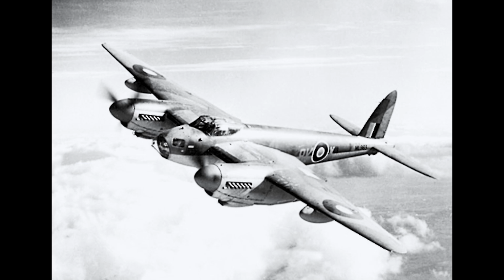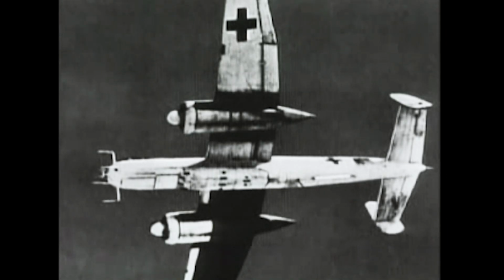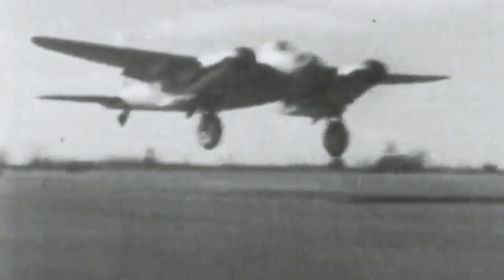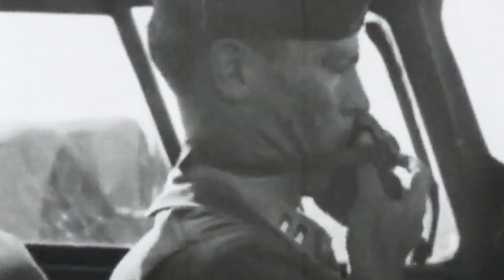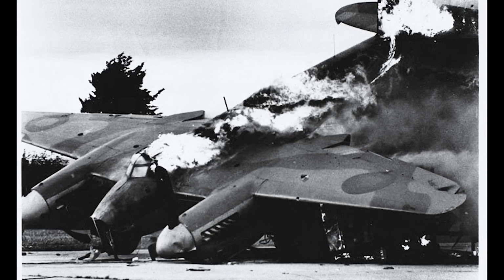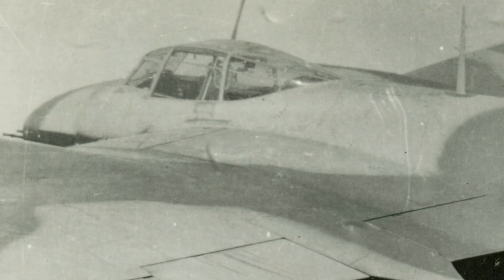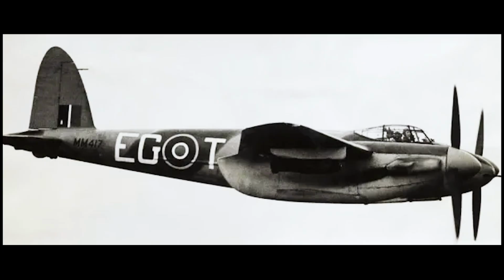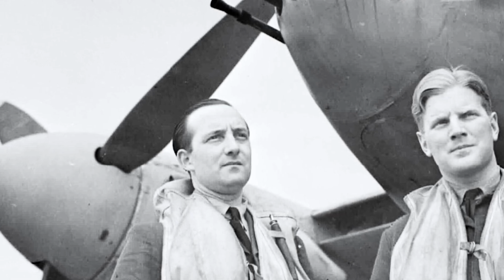The Mosquito Pilot Who Flew Home on One Wing!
This is the unbelievable true story of the Mosquito pilot who refused to die.
During a desperate World War II mission, a De Havilland Mosquito was hit so severely that one of its wings was nearly torn off, leaving the aircraft barely controllable. Every rule of aviation said the pilot should have bailed out. Every calculation said survival was impossible.

But he didn’t give up.

Fighting a violently shaking airframe, collapsing controls, and catastrophic structural damage, the pilot used sheer skill, instinct, and determination to keep the Mosquito in the air. Losing altitude, fuel, and time, he coaxed the crippled aircraft across miles of enemy territory — flying a machine that should not have been able to fly at all.

And yet… he made it home.

This is the forgotten miracle of a pilot who defied physics, defied fate, and saved his crew against every possible odd. A story of courage, precision, and a legendary aircraft pushed beyond its limits.